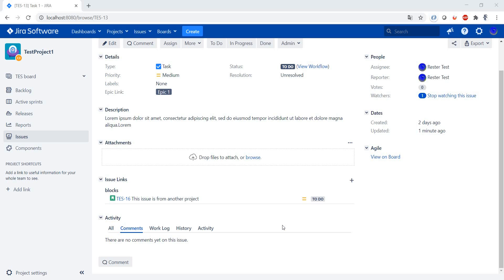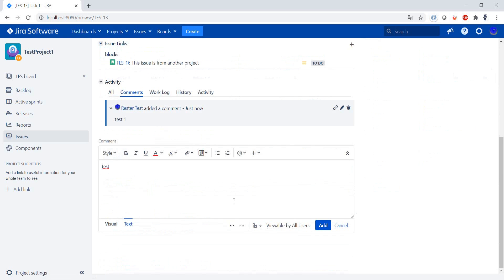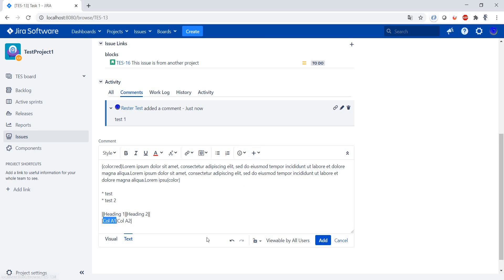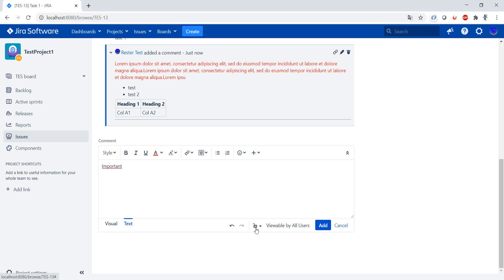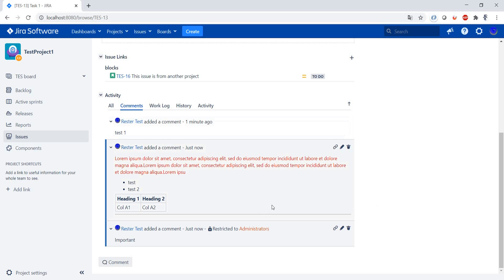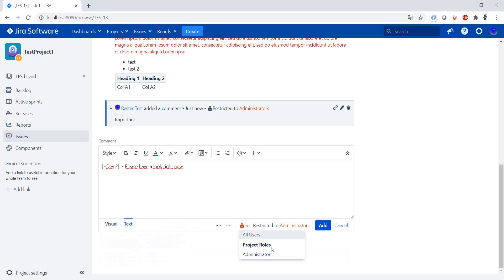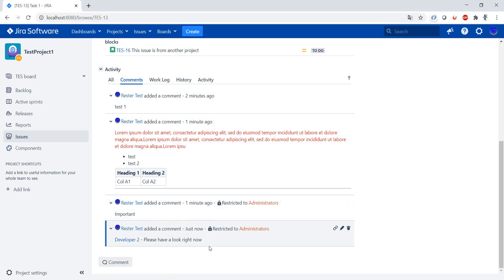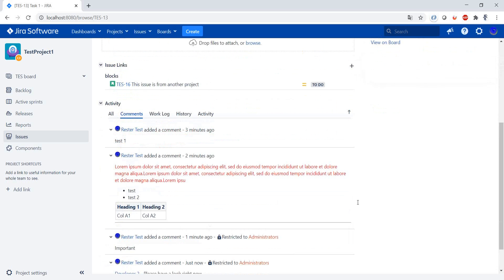JIRA Comments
* Add
* Edit
* Restrict
* Delete
* Mention